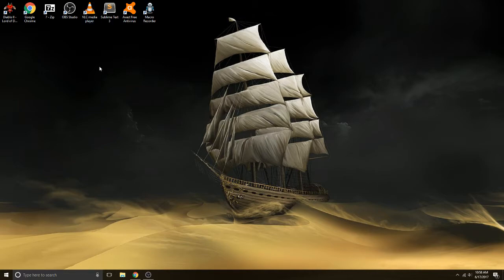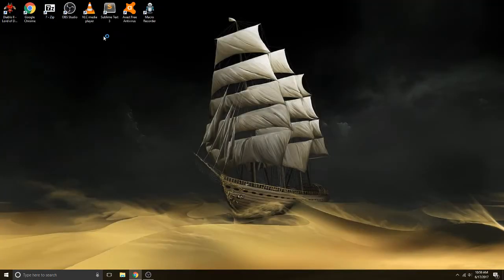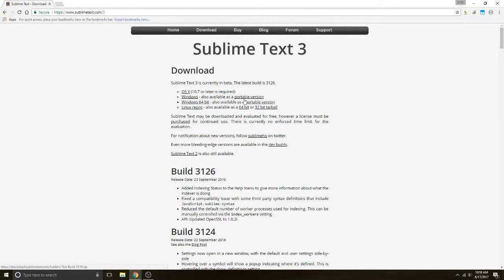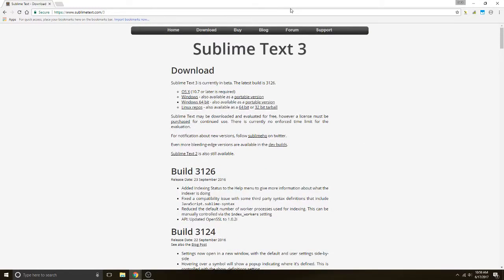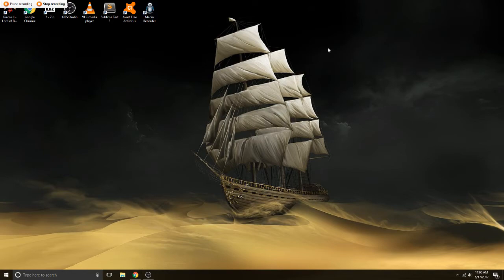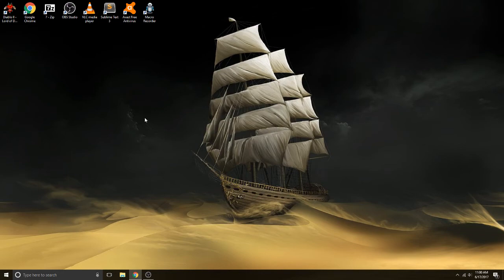Bulk Theory Episode 218 - Computer Programs That I Use On a Regular Basis